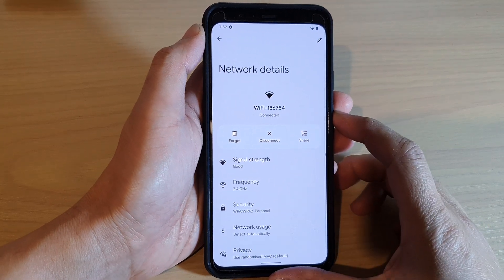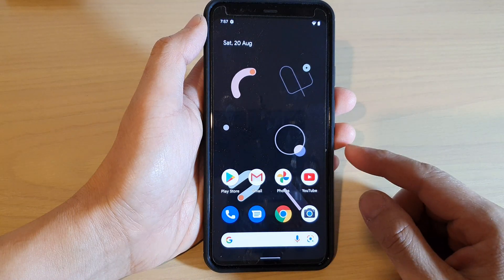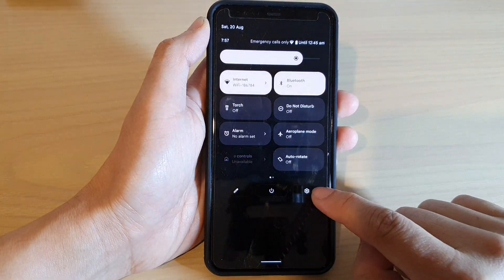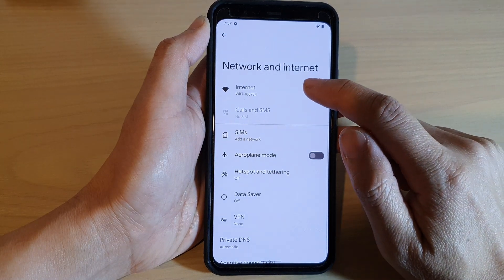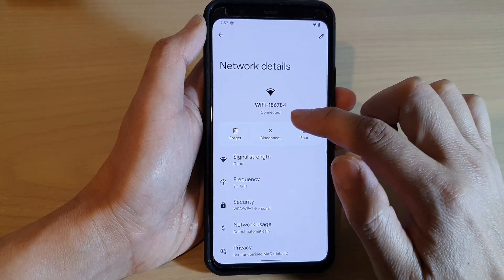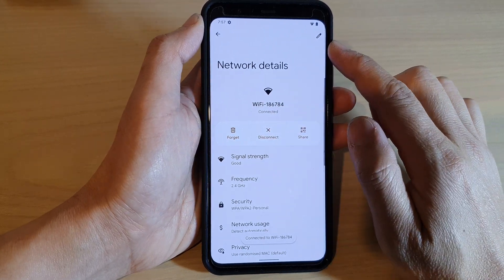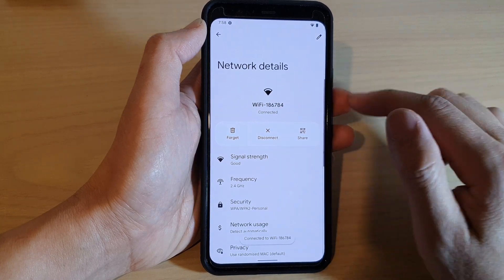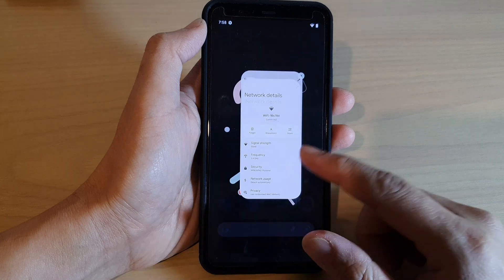Google Pixel 4/4 XL: How to Disconnect From WiFi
Learn how you can disconnect from WiFi on the Google Pixel 4/4 XL.